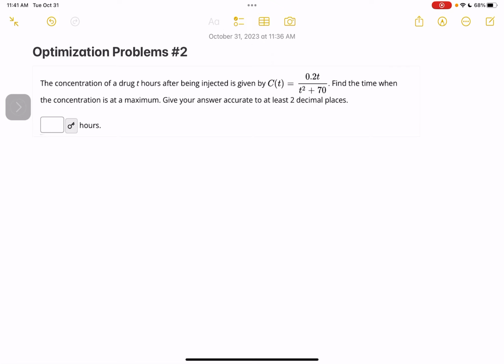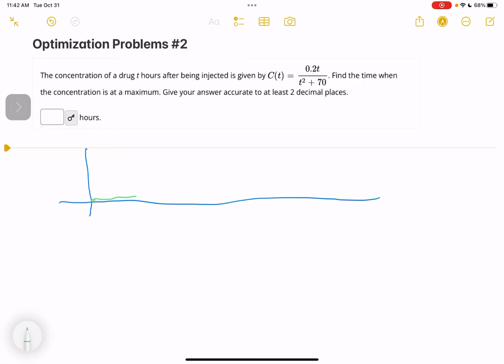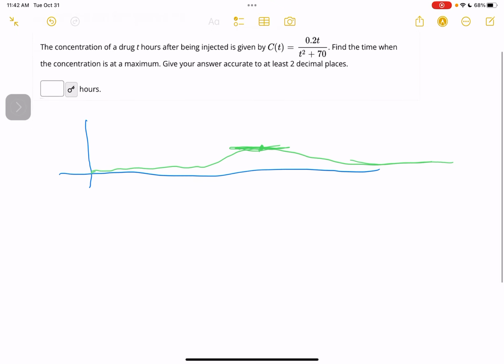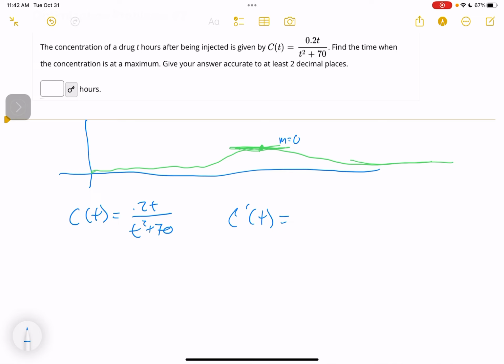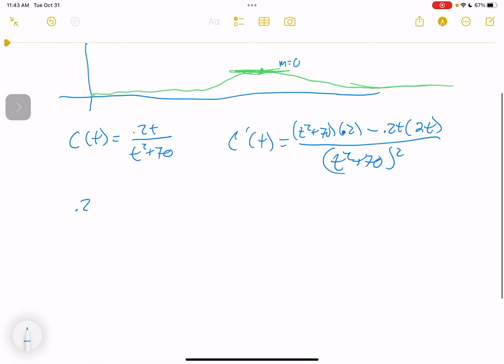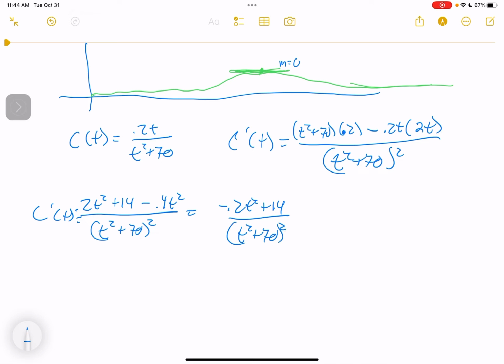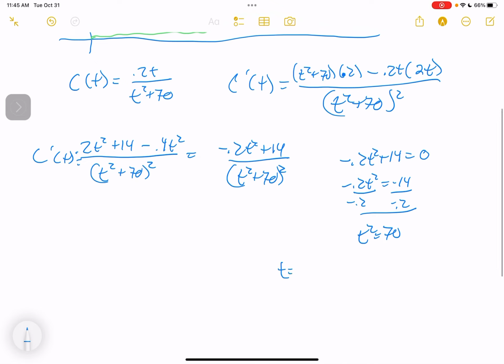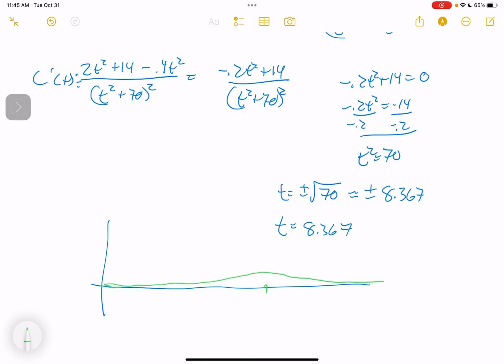Math 181 Optimization Problems #2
In this problem we use derivatives to find the maximum of the function.